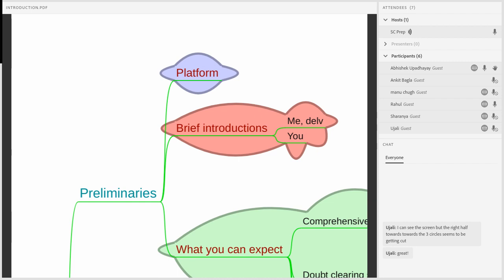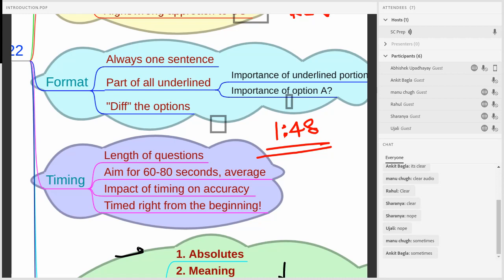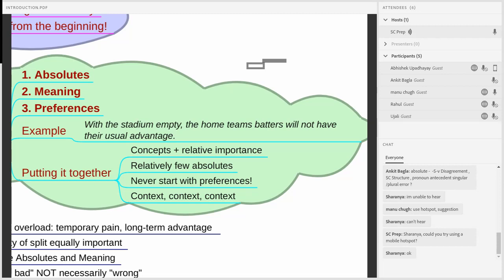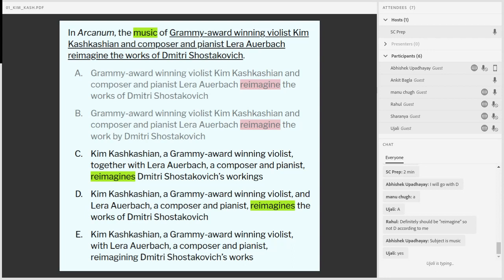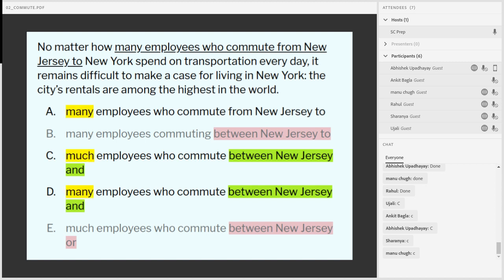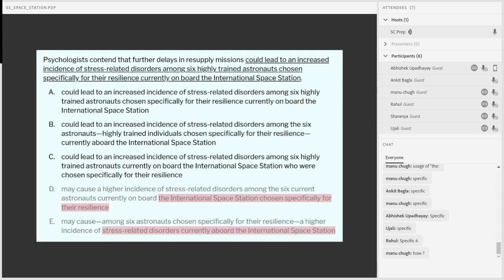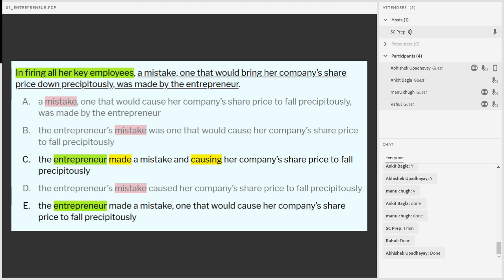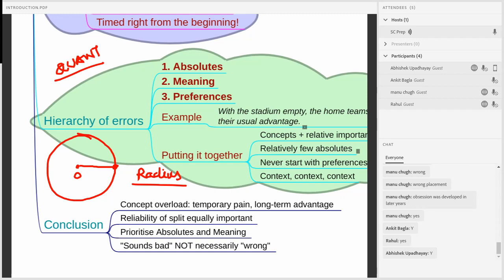Delv SC Respawn: Introduction to Sentence Correction | Delv Academy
Introduction to Sentence Correction

*Timestamps*
00:00:00 Welcome
00:01:49 Introductions
00:14:50 SC Basics
00:19:30 SC Question Format
00:23:09 SC Timing
00:31:26 The Hierarchy of Errors
00:54:10 Agreement
00:55:40 Practice Question 1
00:59:02 Practice Question 1 Discussion
01:11:01 Structure
01:14:27 Diction
01:16:28 Idiom
01:21:53 Practice Question 2
01:23:18 Practice Question 2 Discussion
01:25:43 Meaning
01:29:57 Practice Question 3
01:33:02 Practice Question 3 Discussion
01:55:17 Possible vs. Likely Meaning
01:57:39 Parallelism & Comparison
01:58:50 Practice Question 4
02:00:41 Practice Question 4 Discussion
02:03:39 Modifiers
02:04:07 Practice Question 5
02:05:37 Practice Question 5 Discussion
02:07:52 Verb Form
02:08:38 Pronouns
02:15:26 Practice Question 6
02:18:10 Practice Question 6 Discussion
02:25:32 Conclusion

GMAT® and Graduate Management Admission Test® are trademarks of Graduate Management Admission Council® (GMAC®).

All Delv content, products, software, and services are provided under the terms available